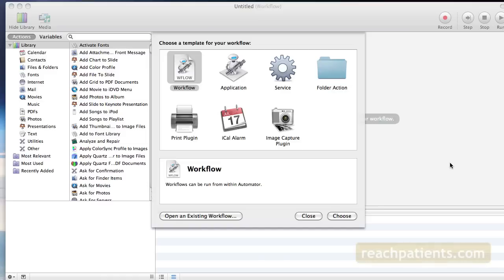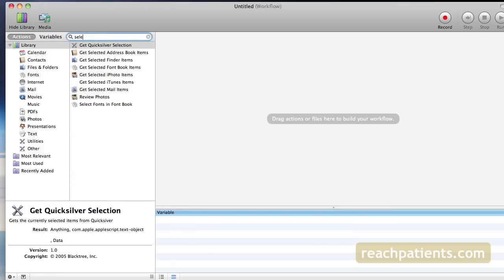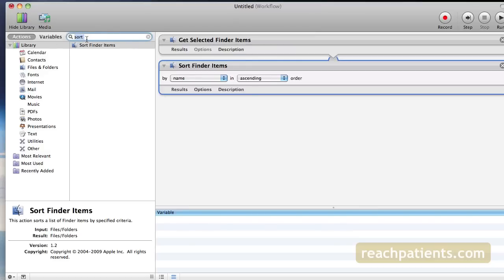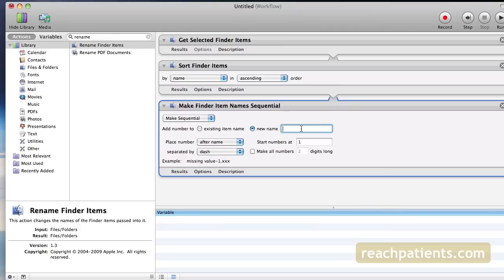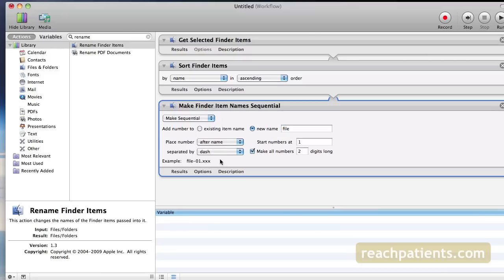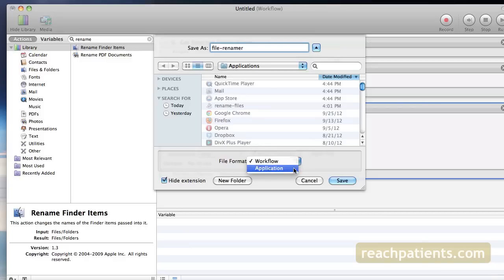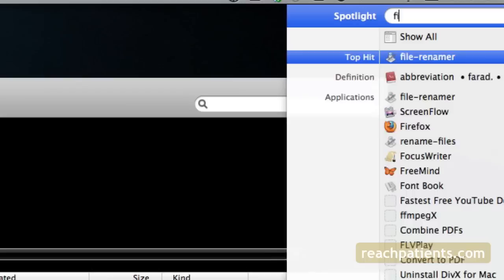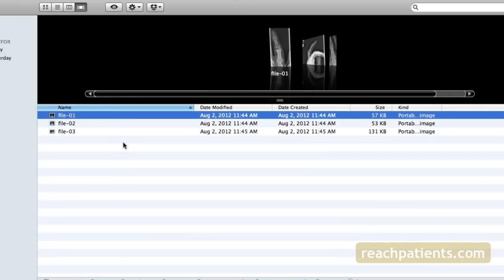Renaming Image Files With Mac Automator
For Mac users - use this method to quickly rename image files with patient names attached.

Instructions:

1. open Automator
2. choose workflow
3. search inside Automator for "get selected Finder items"
4. drag this item over to the large workflow window
5. search for "sort Finder items"
6. drag this item over
7. search for "rename Finder items"
8. drag this item over
9. work within the Rename window to choose how to rename the files.

I use "make sequential", "new name", and tell Automator to place a number after the name "file", and make each number 2 digits long. You can monkey with this later if you don't like my settings.

Choose "Save As" from the File menu.

Name the Automator application something you'll remember easily - I'll choose file-renamer here.

Change the File Format to Application and hit Save.

Find a series of files you want to change the names of. Select the files. Go to the upper right hand corner to Spotlight and type in the name of the Automator Application you just created - file-renamer in this case. When you hit Return after choosing the name of the program in spotlight, the program runs and changes the file names automatically, according to the parameters you specified.

Now you can email the files without changing the file names manually.